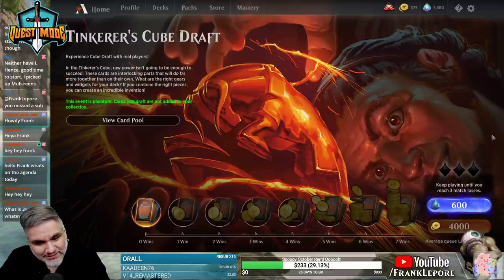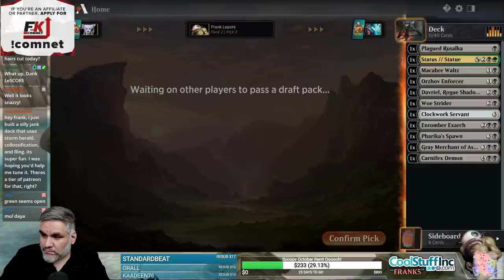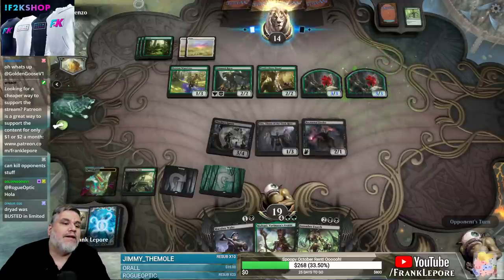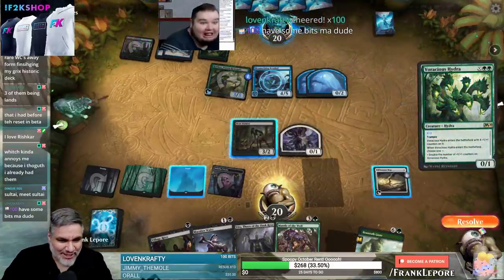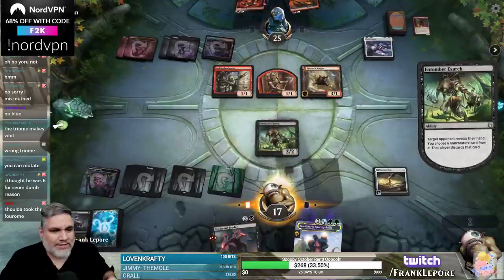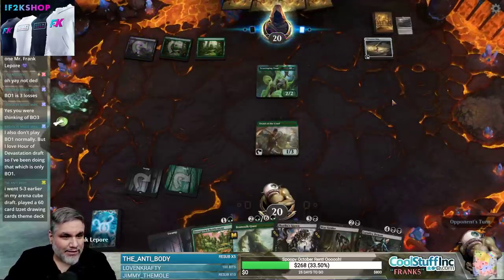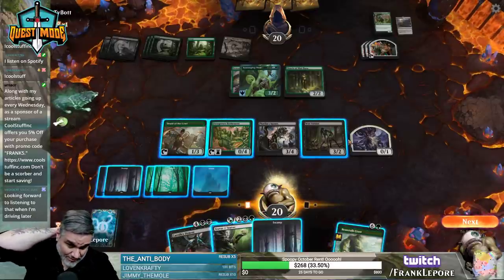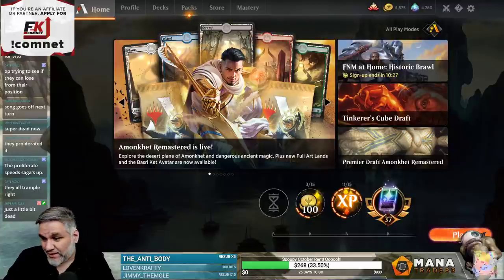[MTG Arena] Tinkerer's Cube Draft #1 - 9/5/20